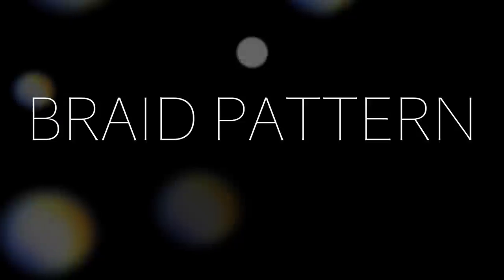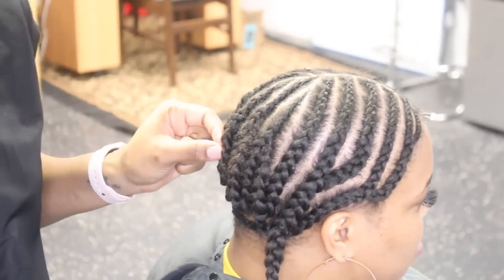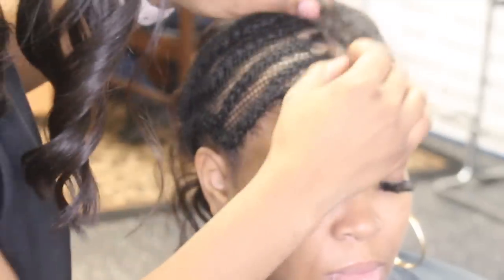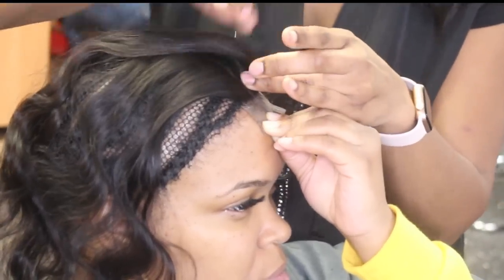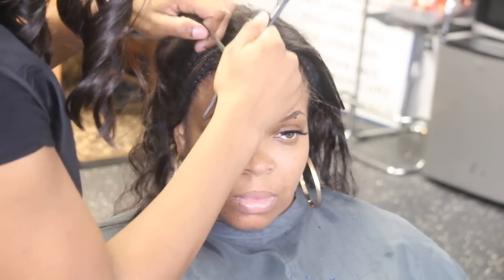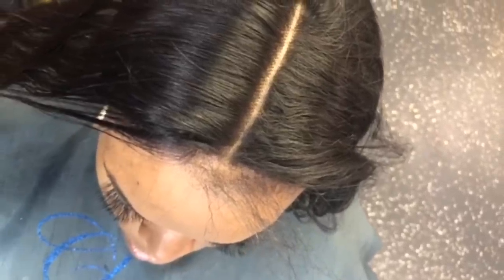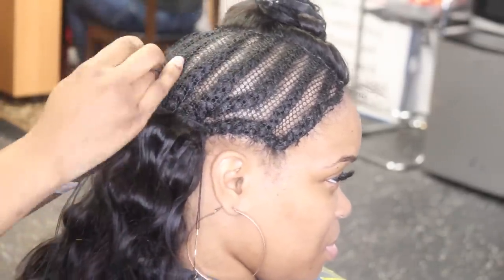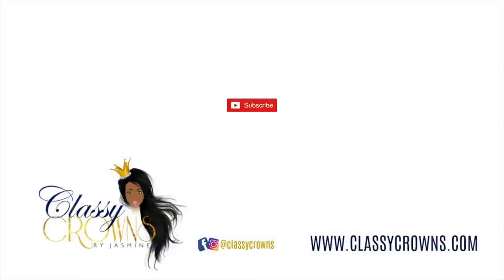Lace Closure Sew In with THE NEW 2x6 LACE Closure !! Wiggins Hair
My mannequin head stand tripod

LACE INSTALL ESSENTIALS  ( P R O D U C T S  I   U S E  )
Scalp Protectant
Ghost bond Glue
Lace Glue Remover
Got2b Freeze Spray
Got2b Glue

Hair in the video :  Body 20 20 22 +18”with 2*6 lace closure

WIGGINS HAIR OFFICIAL STORE CHRISTMAS SPECIAL EVENTS:
Every order during 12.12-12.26 can get free 3D Mink Eyelashes at random:
Place an order on 19:00-20:00 25th Dec. (Pacific Time) and order amount
over 100$, you can get a free closure;
over 200$, you can get a free bundle;
over 500$, you can get a free wig

CUSTOMIZING HAIRLINE VIDEOS :
How to Customize the hairline on Lace Frontal Wig

FAQ
Location: MICHIGAN
Camera: Canon Rebel 5ti on SALE

Follow my Hair Page on IG @ClassyCrowns